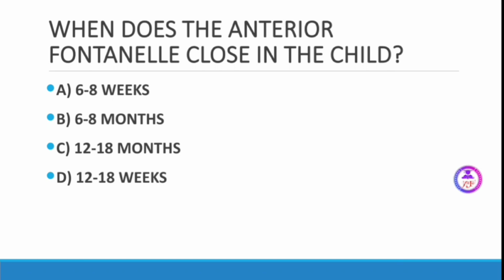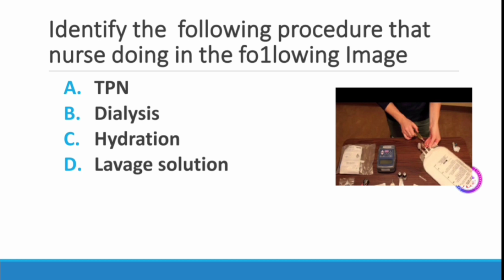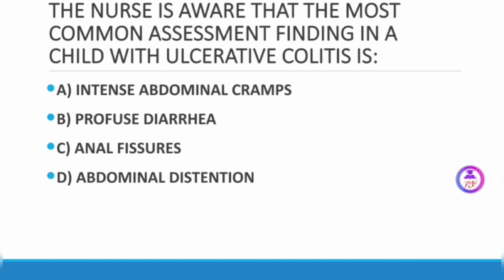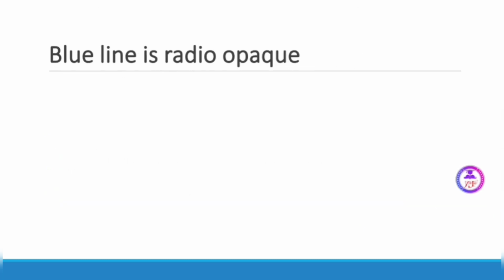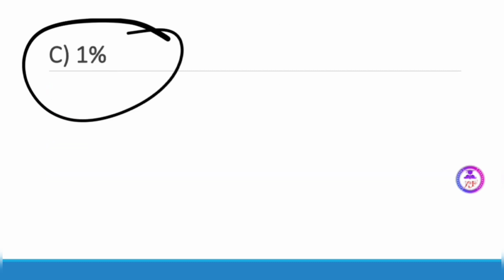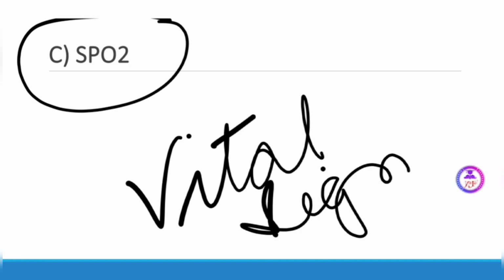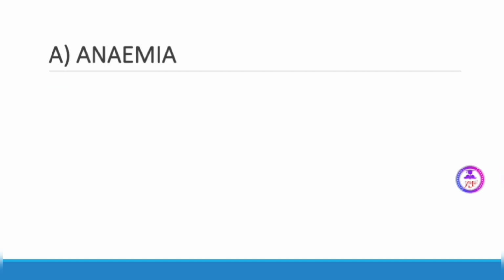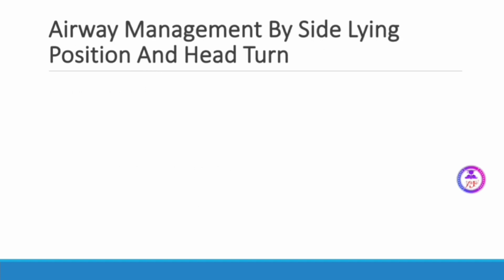Sure Short Questions for all nursing officer exam's,NORCET,AIIMS, RAILWAY,ESI